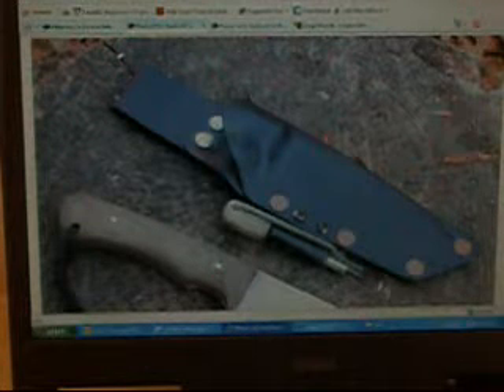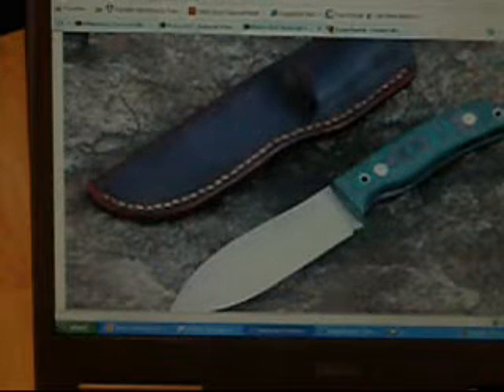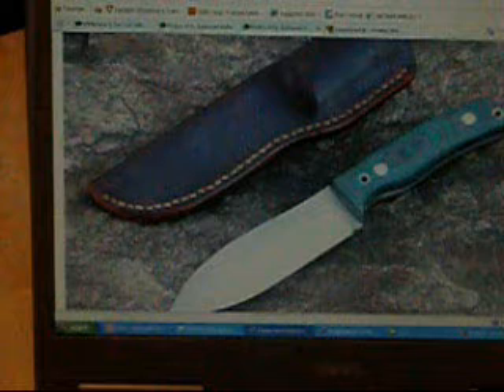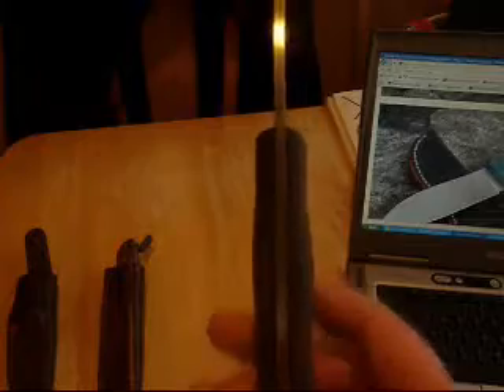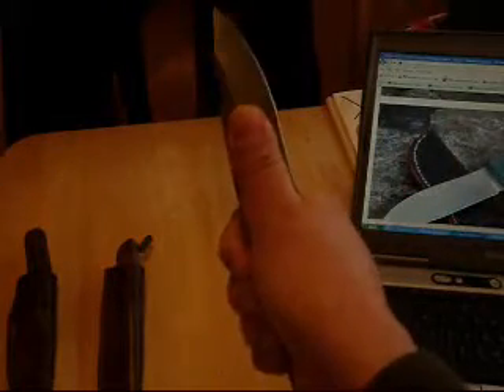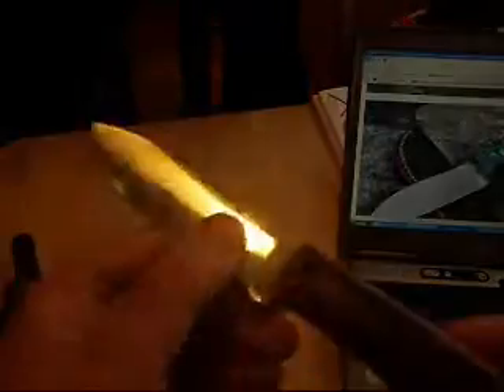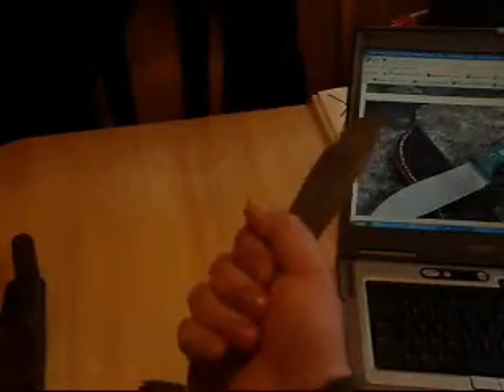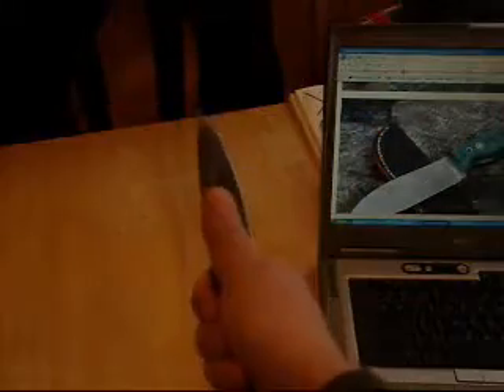Part 2 WSS Woodcraft knife challenge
Table top overviw of the last few knives of the competition. Very bad lighting and I kind of rushed through it. Sorry about that.
Visit the wilderness and survival skills subforum for the complet review of each knife with great pictures.